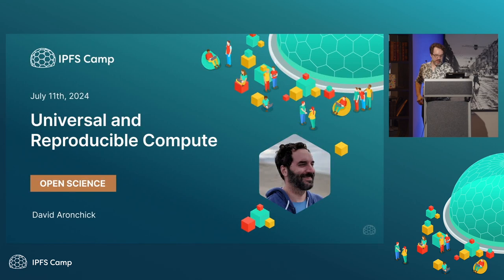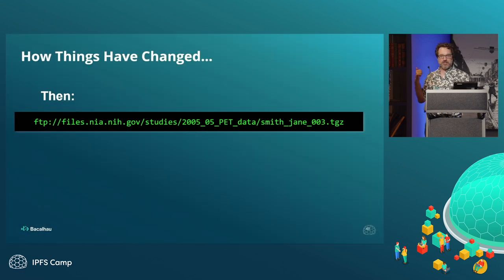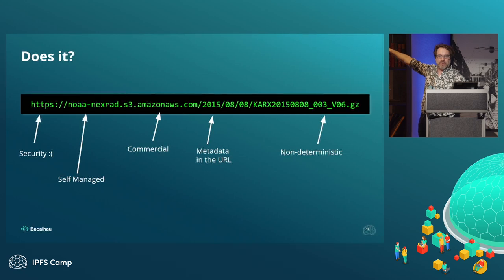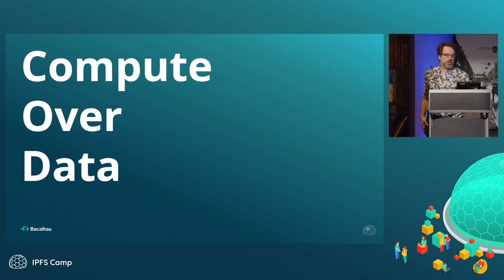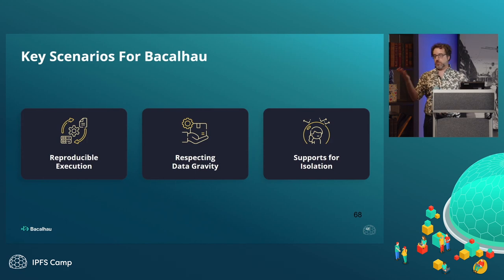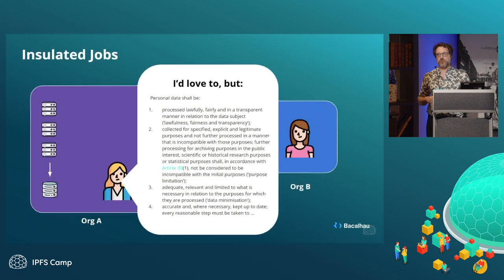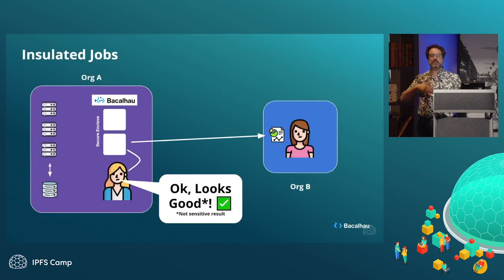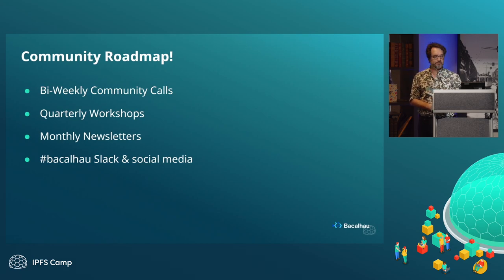Universal and Reproducible Compute - David Aronchick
"My talk will offer practical insights on using Bacalhau to manage compute jobs across diverse environments, addressing challenges like data availability and network resilience. By showcasing non-commercial and academic use cases, such as scientific research, collaborative data analysis, and distributed machine learning, it will advance the discussion on decentralized computing and AI, promoting efficiency and innovation in these fields.

Imagine analyzing global health data or detecting financial fraud across institutions - without compromising security. Sound impossible?

Enter Compute over Data (CoD): the game-changer in data sharing. We bring computation to the data, not vice versa. Result? Enhanced security, slashed costs, and seamless collaboration. But how does it work? What are the challenges?

Join us to explore patterns for delivering scalable and collaborative compute over data architectures, real-world applications, and demonstration of how to implement using open source platforms like Bacalhau

Don't miss this chance to glimpse the future of data collaboration. Your next breakthrough might depend on it!"